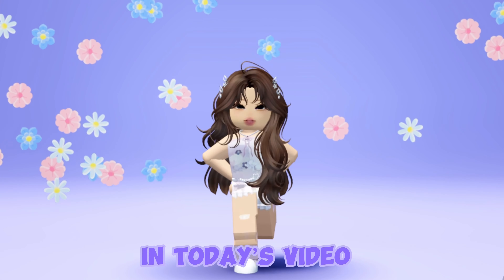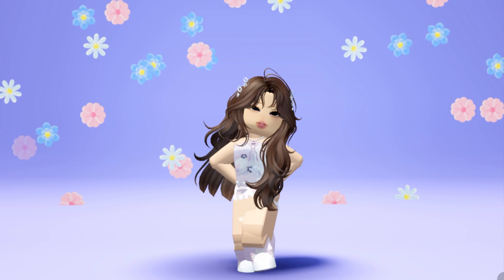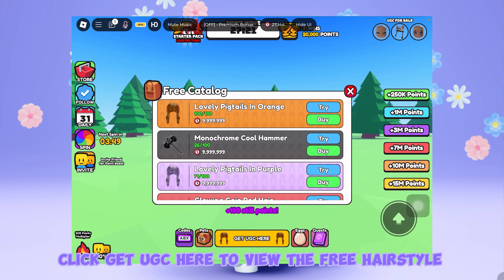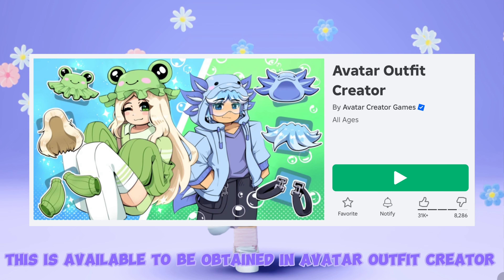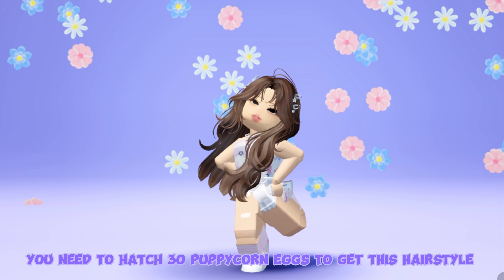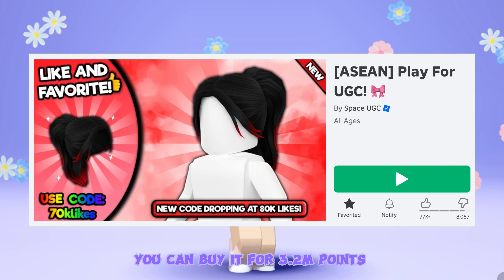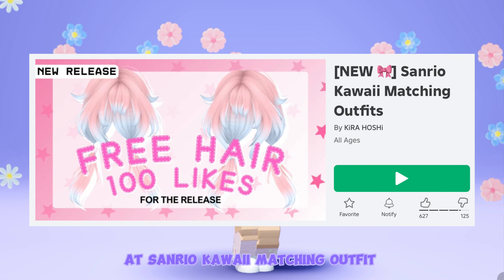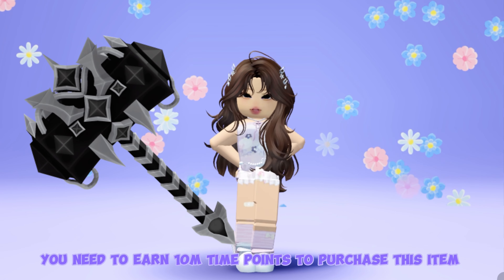HURRY! GET NEW FREE ITEMS AND CUTE UGCs IN ROBLOX NOW 🎀💜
╭・🌿𓂃❨˖ ₊

Turn on my post notification to get the LATEST updates from this channel!

  ༘🌷⋆🥗₊˚ෆ🎧  Music crdts